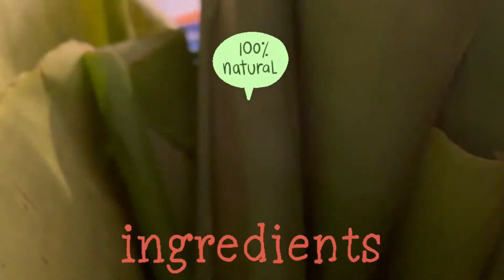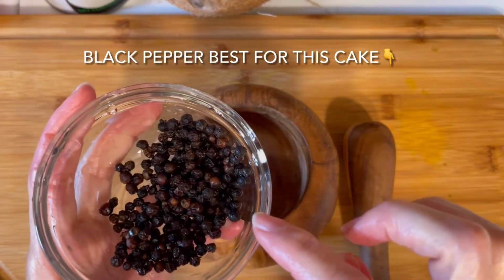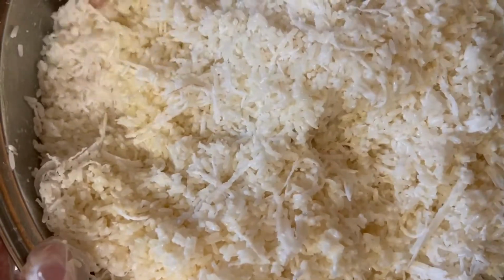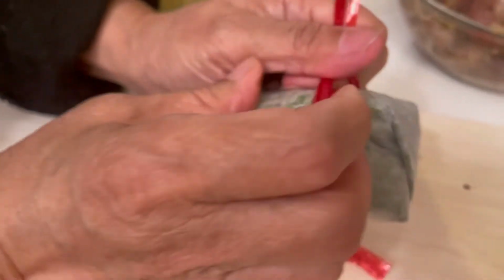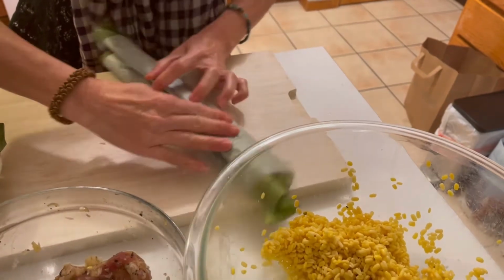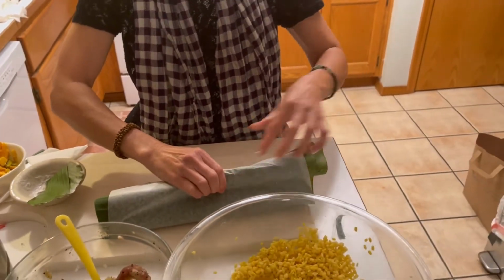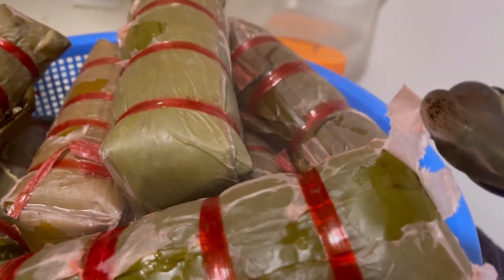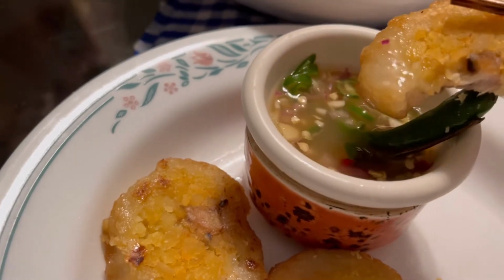Sticky Rice Pork Belly Cake | Nom Sorm Chrouk Recipe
Sticky Rice Pork Belly Wrapped  In Banana Leaves / Nom Som Chrouk Recipe * នំឣមសោមជ្រូកដូវស្លឹកឈើជ្រុះ
SONG 🎵 ENERGIZING  JAM
ARTIST  👩‍🎨 MARK MOTHERSBAUGH
INGREDIENTS STEPS 👇
Seasoning For Mixed Flavored * Note : 📝 1/4 cup to measurement this specific recipe ✅
*1/4 cup salt ( 4 tbsp )
*3  of 1/4 cups 3 times sugar
*1/4 cup of chicken bouillon or MSG or any
flavored you like 👍
Total of seasoning mixed 1.29 cups
Used 1/2 cup for glutinous rice flavored mixed
Used 1/2 for pork belly mixed
Used the remaining last small portion to the yellow mung bean flavored mixed ( .29 )
📝👇 RECIPE 🧑‍🍳
😋 5 tbsp of sea salt total for this recipe
😋 6-1/2  lbs of glutinous rice flour ( soaked 6 hrs added 1/2 cup sea salt seasoned flavored above note
😋 3 bags of yellow mung bean 14 oz per bag soaked water up to 6 hrs 📝 For  seasoning added ( .29 cup from the seasoning mixed above 👆)
😋 3 cups of shredded coconut fresh meat ( 1 coconut head shell) you can buy in the frozen bag or used tool scraper to get meat off into small pieces
😋 2 cups coconut milk or 1 canned ( 13.9 oz per canned)
😋 3 lbs pork belly has 3 layers thickness of fat ( added 1/2 cup of seasoning salt  above )
Equipments For Wrapper 👇
1 roll of baking foil or wack paper
2 bags of fresh banana leaves or frozen
1 roll of string bundle for tied onto the streamed pork belly cake or Nom ~ Omsoum
Place a large streamer pot or cooking pot filled up water to the hallway up and boiling up to 5 hrs to and cool off at least an hour or keep overnight for your tastes
How To Make Dipping side sauce 👇
Garlic, Thai chili 🌶 1/2 tbsp sugar, 1 tbsp chicken bouillon, green onion, sawtooth herbs, 1 tbsp fish sauce, lime juice , 1/8 sugar cane vinegar

How To Fry Crunchy Roasted Pork Belly Cake or Nom Omsoum👇
Open and cut into pieces then place them on to the cooking pan with 1/3 cup of canola oil or any cooking oil about 5 minutes flip it over both side to get crispy flavored and dipping to the homemade sauce above 👆 enjoying
* ចង់ស្តាប់យោបល់និងសំណូមពររបស់អ្នកសូមកុំភ្លេចជួយចុចជាវនិងចែករំលែក
 រីករាយទស្សនានិងមើលអ្នកនៅពេលក្រោយ :)) ពីផ្ទះបាយរបស់ម៉ាម៉ាវីទៅអ្នក !!!☝️🙏🧑‍🍳😋